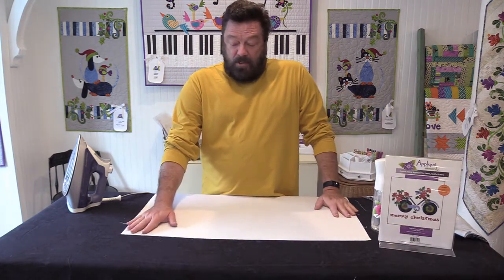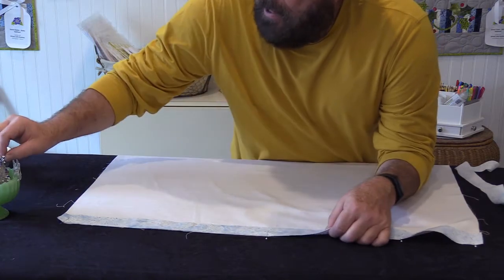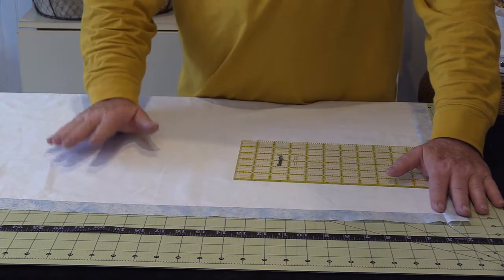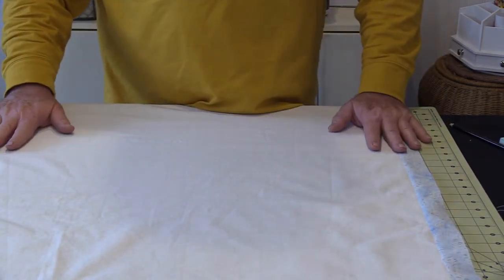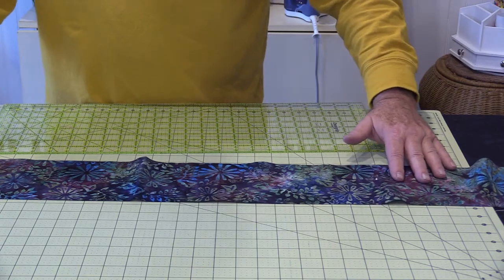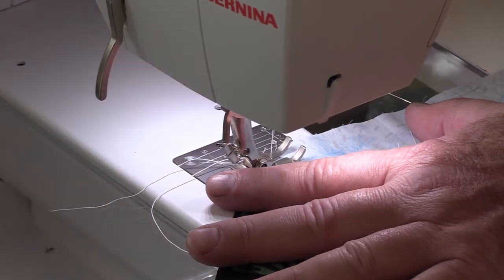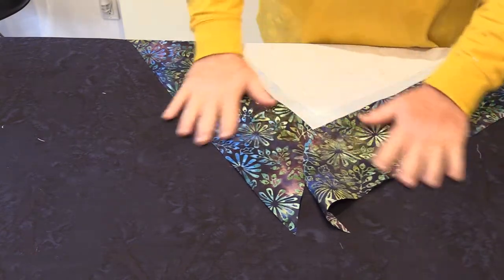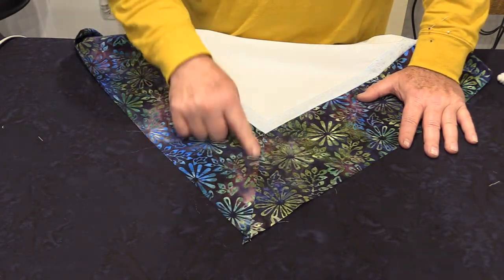Part 1 - Petal Power - Applique - Urban Elementz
Here are some tips & tricks for mitered bordering. This maybe a new way of adding a mitered border onto a quilt, or maybe a variation you have seen before.